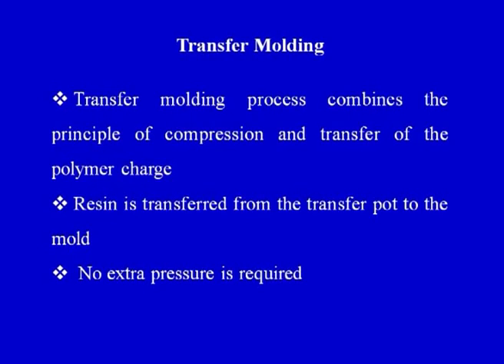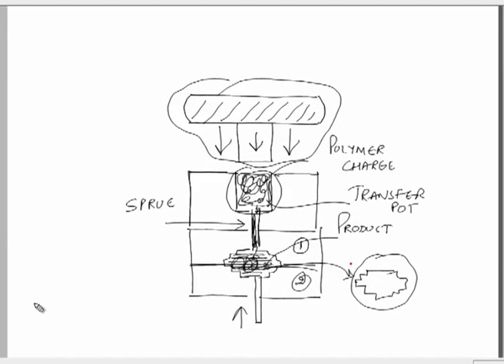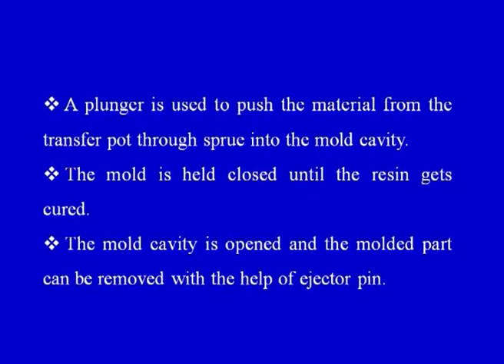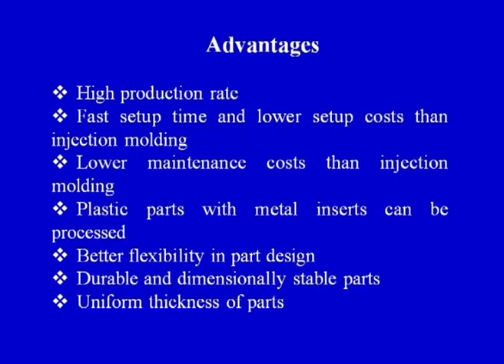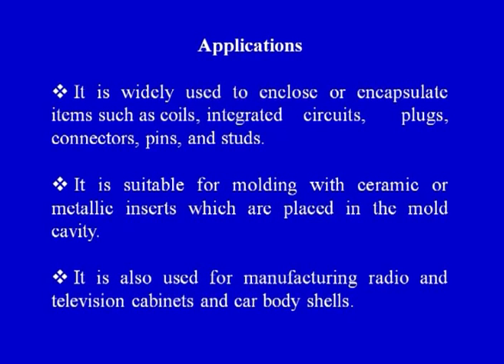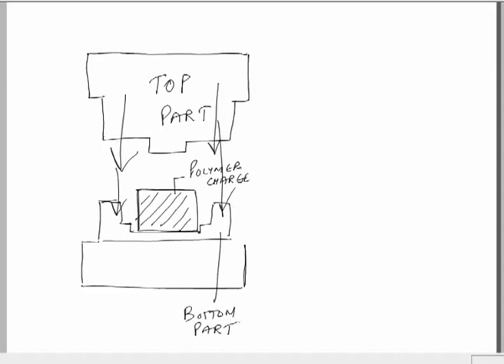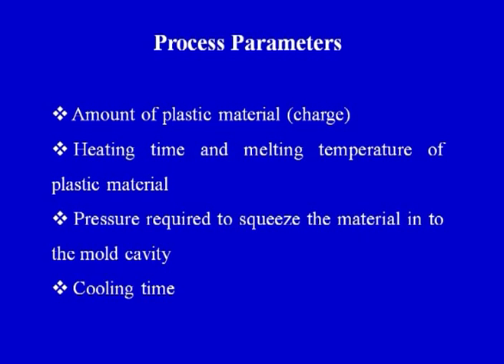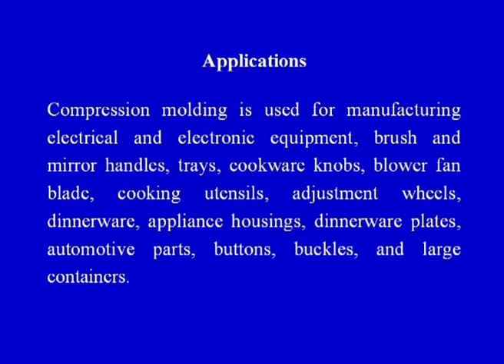Mod-04 Lec-04 Transfer Molding and Compression Molding